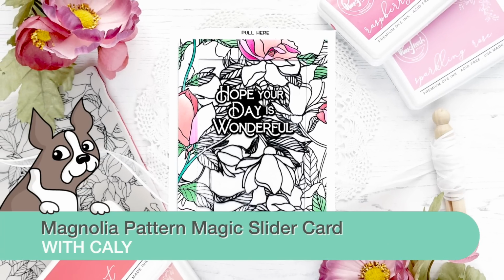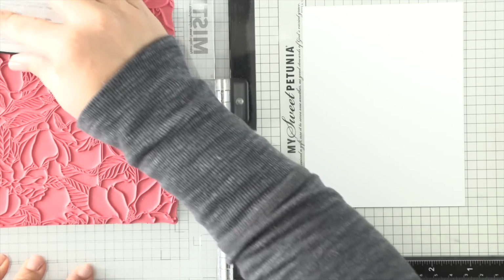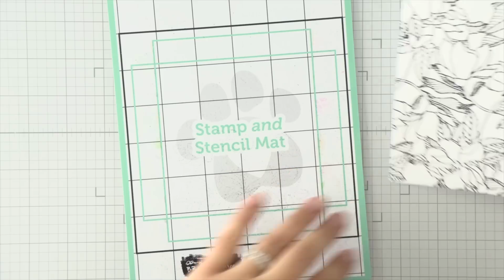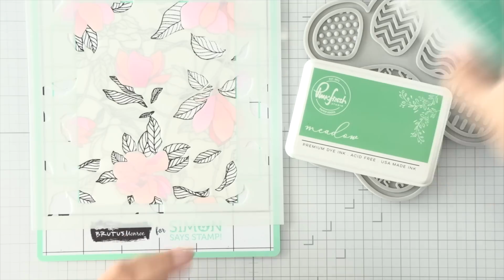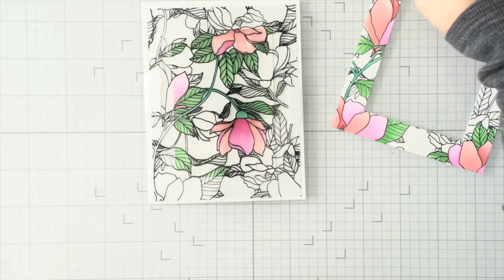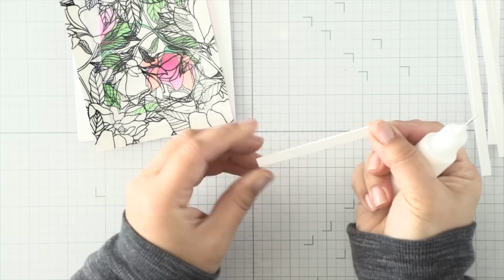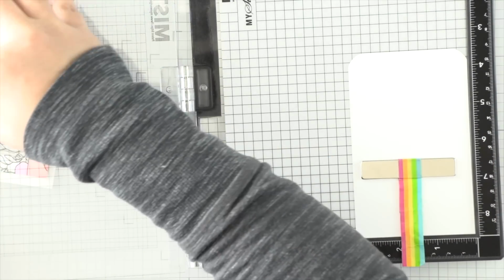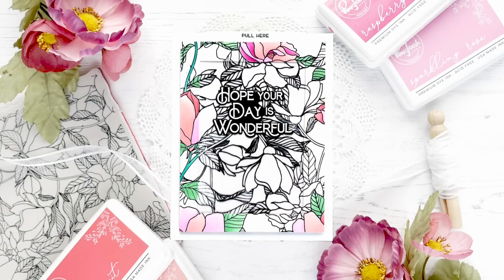Surprise!! Add a POP of Color! Magic Slider Card Idea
Follow along as special guest Caly Person takes us through this super fun interactive card design!

• Simon Says Stamp TEAR RIFIC TAPE 1/8 inch st0061

• Simon Says Stamp XL PRECISION CRAFT TACKY GLUE Simonglue